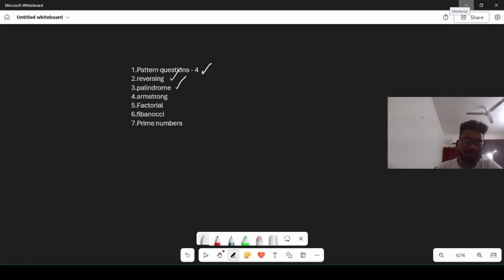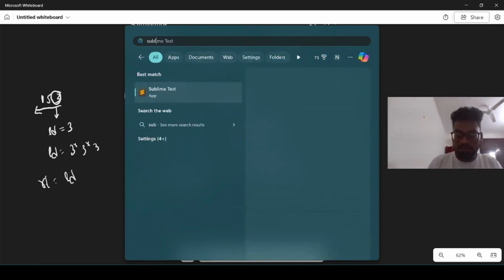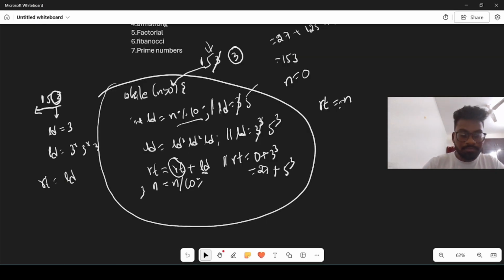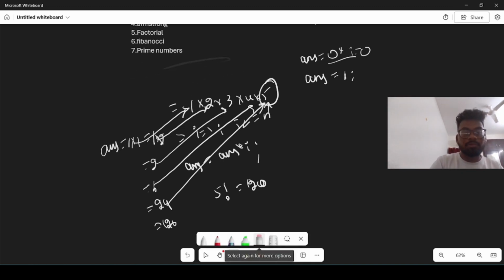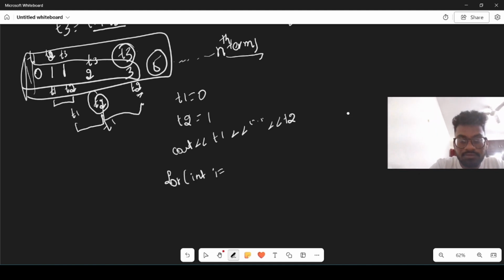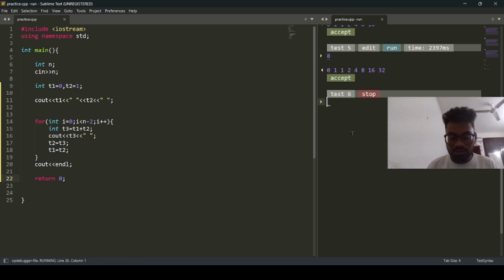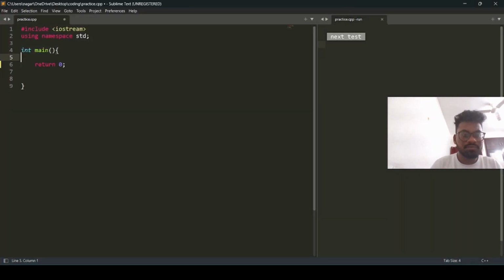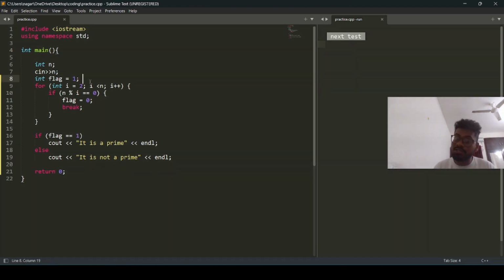L 9 C++ DSA Interview Problems 2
In this video we discussed about loops Problems:
1) Armstrong
2) Fibonaci
3) Prime